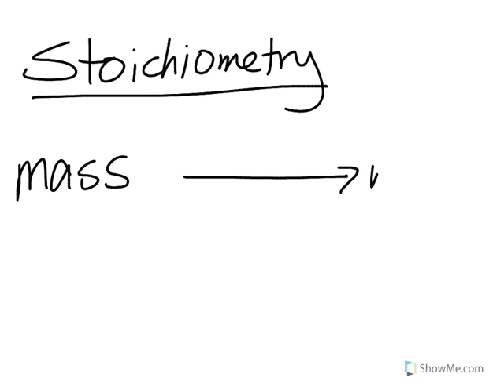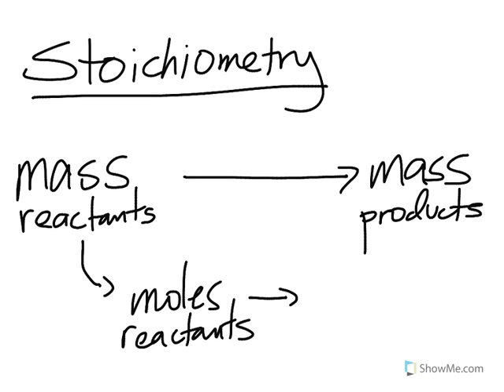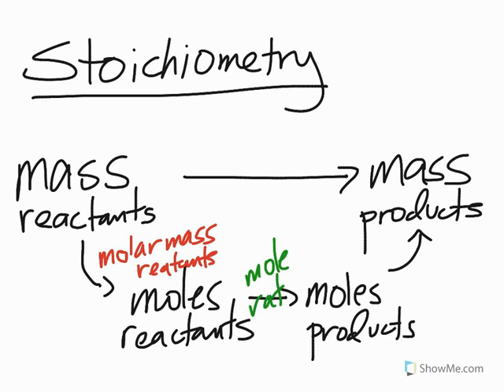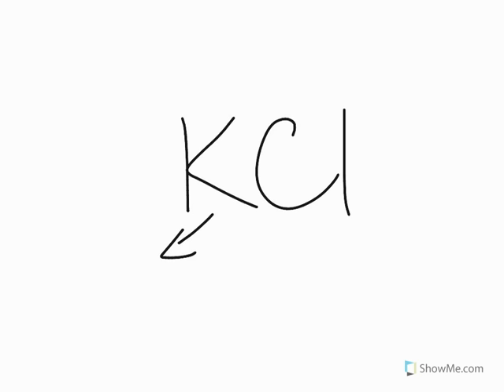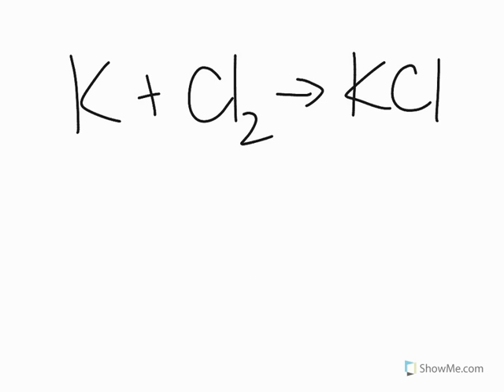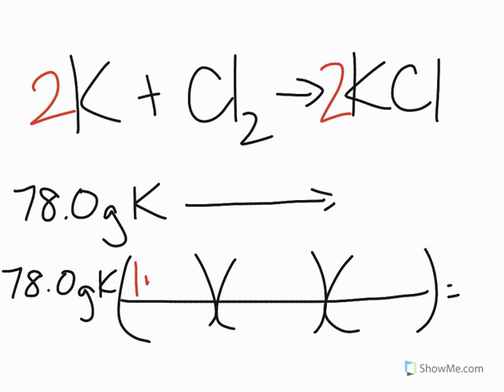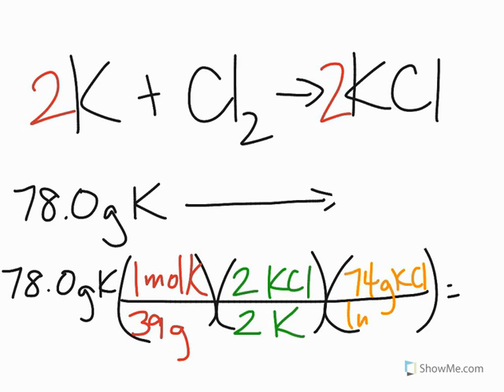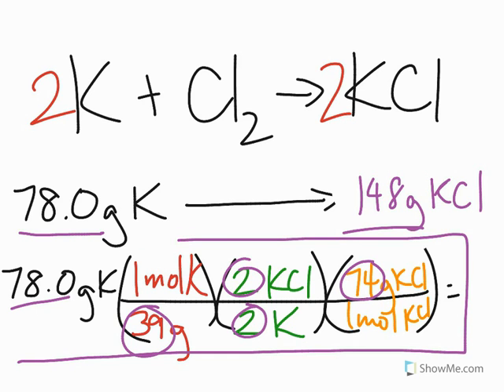Sample Stoichiometry Calculation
Concept map on stoichiometry calculations, and quick example on how to apply concept with a balanced chemical equation